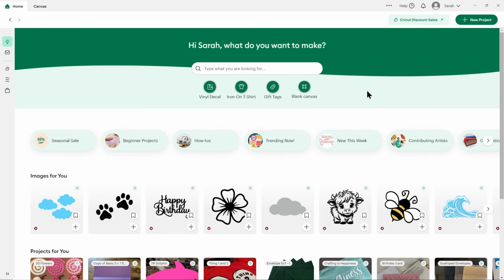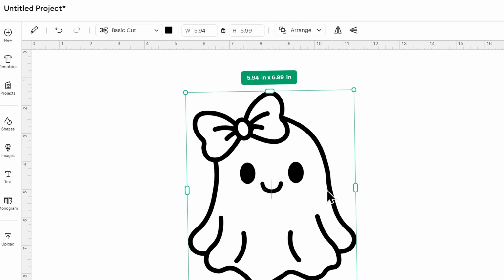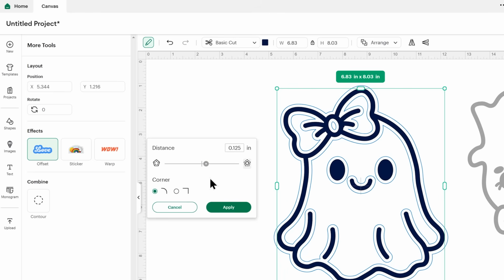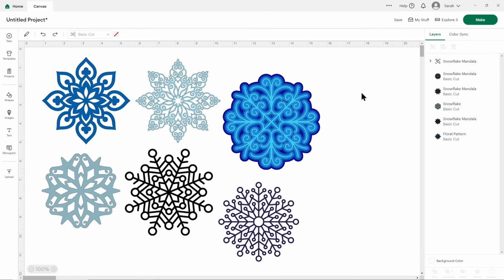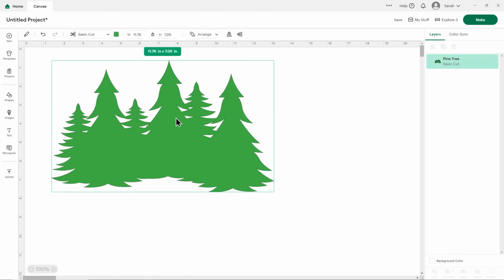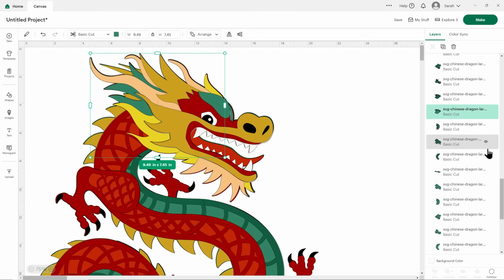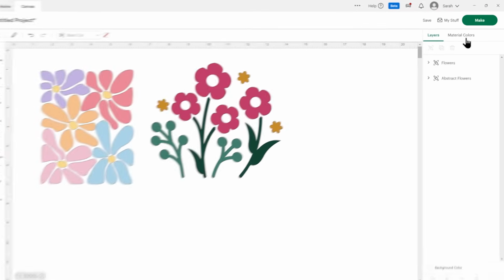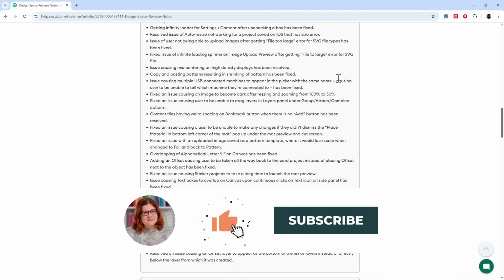Cricut Design Space Updates Explained: August 2025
Struggling with the new Design Space update in August 2025? Wondering where the Offset, Sticker Maker and Warp tools have gone? Wondering what's up with the layers panel? And WHY is there a pulsing circle on a new pencil icon?

I've got you covered with this deep dive into the latest Design Space updates, as well as a look at what's coming soon in Design Space Beta. Including SPELLCHECK for text, woohoo!

IN THIS VIDEO:
00:00 Intro
00:54 Home Screen
01:56 Check your Design Space Version
04:13 What's Changed?
05:00 Bounding Box Changes
05:29 Tools Panel Changes & New Pencil Icon
12:33 Working with Text
14:36 Layers Panel Changes
17:39 Layers Panel Bug
18:42 Duplicate in Place
22:03 Bug with Large Uploads
24:09 What's Coming Soon?
25:50 Spellcheck on Text
28:21 Color Sync Changes
30:46 Change Log & Final Thoughts

🍎 MACHINE HELP
Software tutorials for Cricut Design Space, Silhouette Studio and CanvasWorkspace (ScanNCut)

Happy crafting,
Sarah 🥰